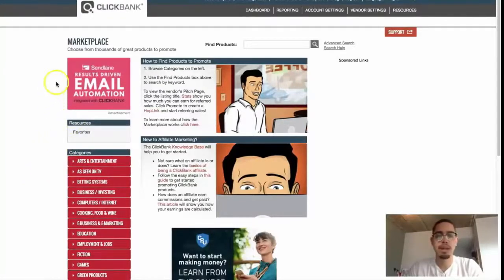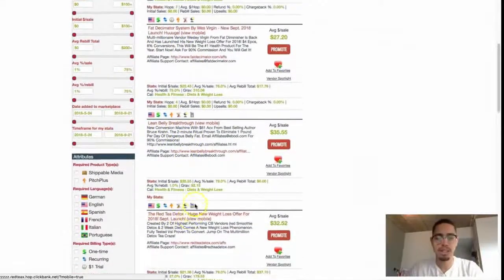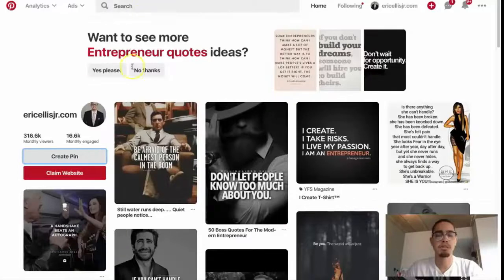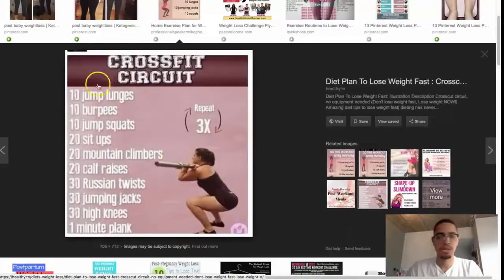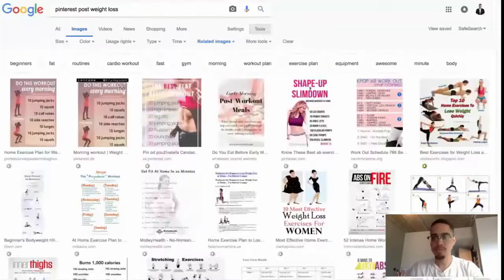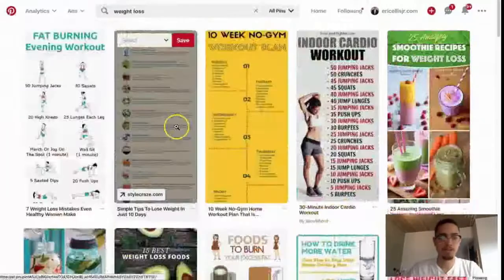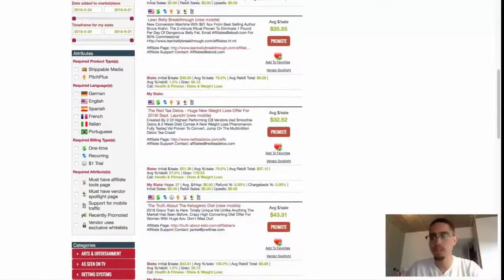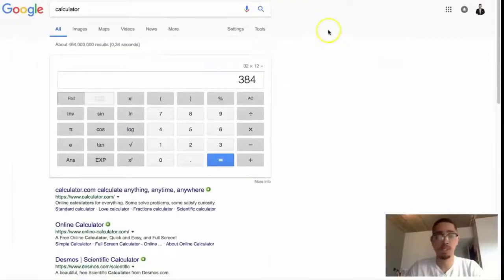How To Make Money Online || How To Make $300 per Day on Pinterest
I reveal the secrets of how easy it is to make money online from $ 500 daily

Do not miss the interesting information! The latest news and events in the world of earnings!